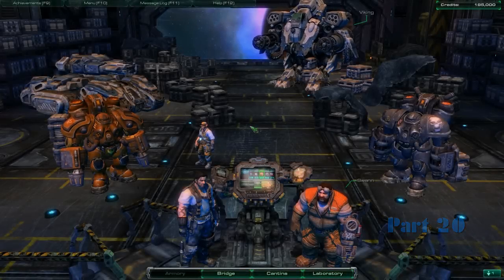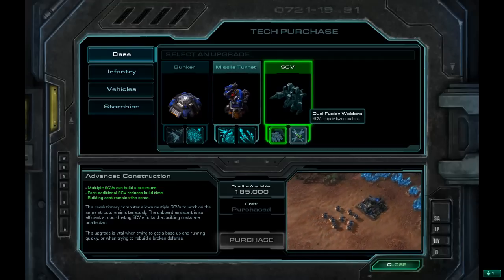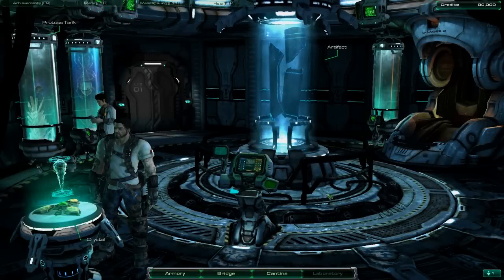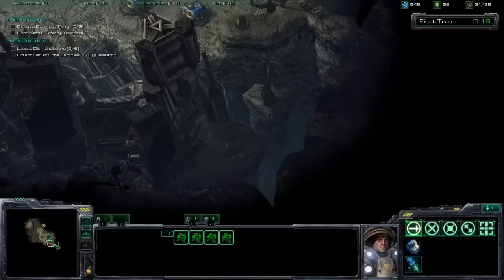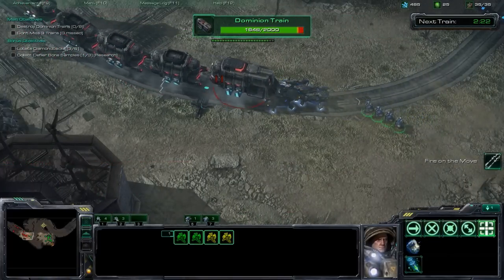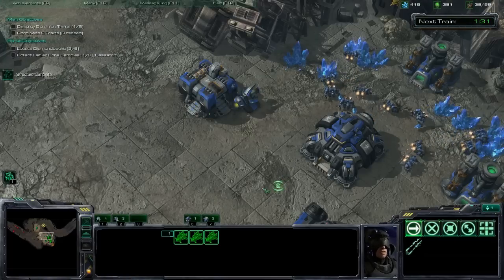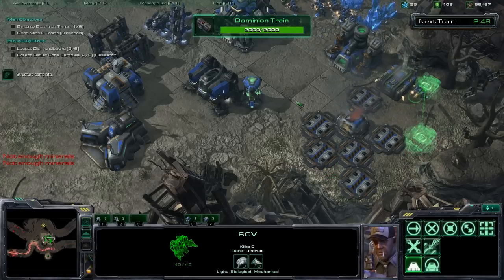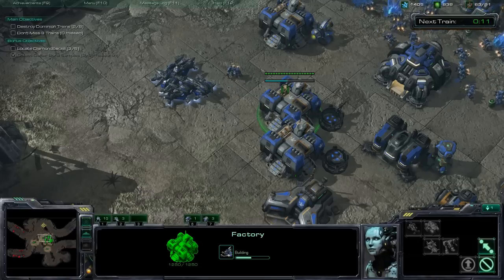Starcraft 2 Let's Play - Part 20: The Great Train Robbery (P1)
Some of the great channels I have been to, please check them out.